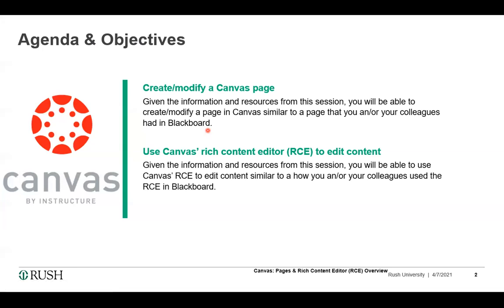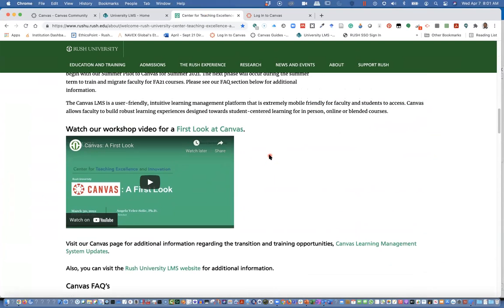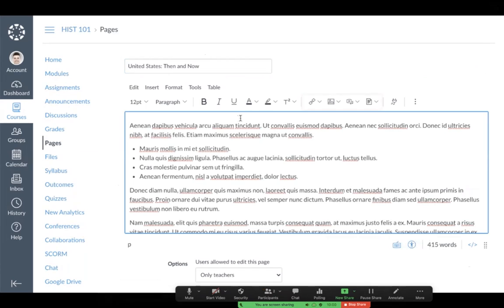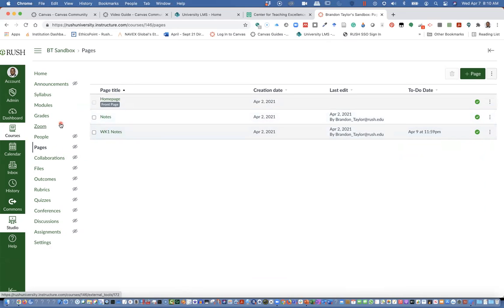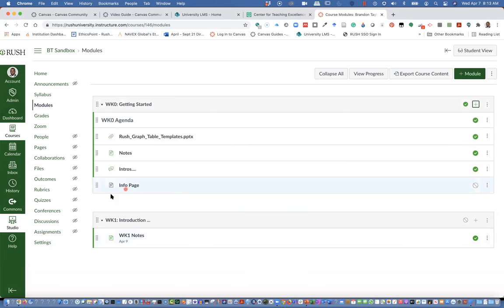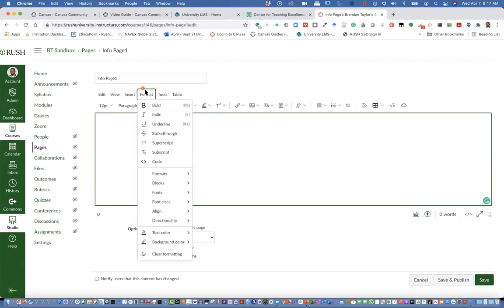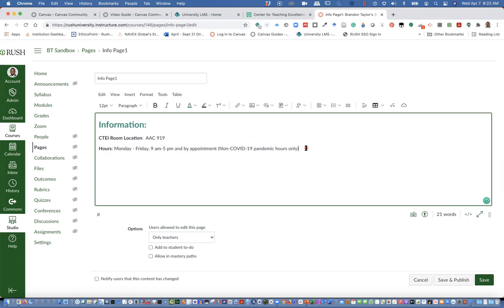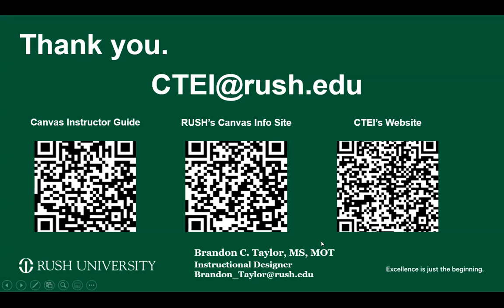Canvas: Pages & Rich Content Editor Overview